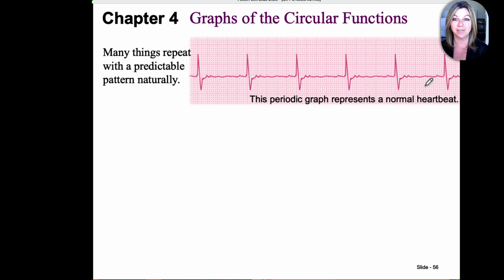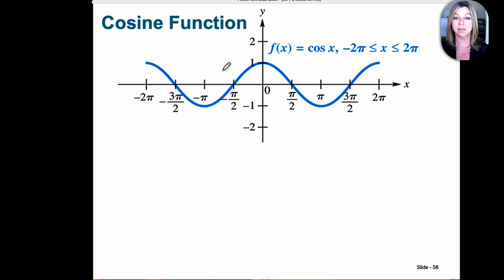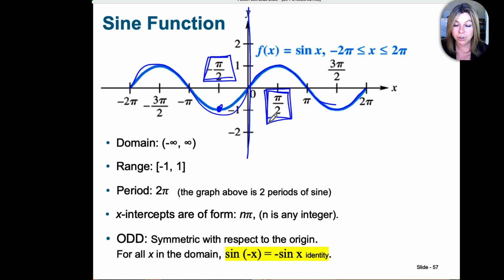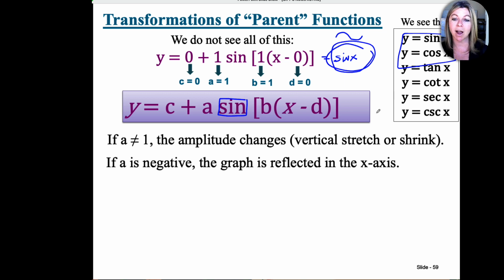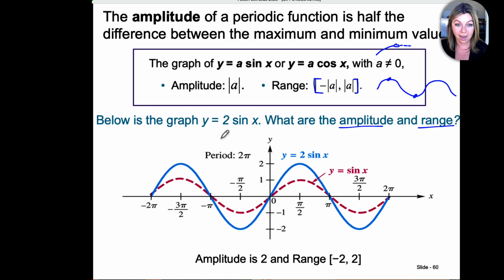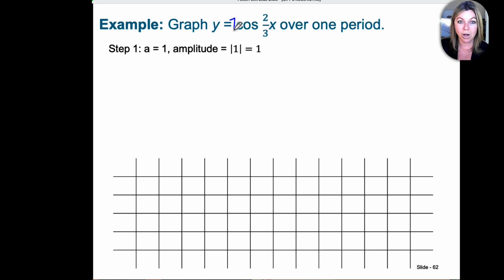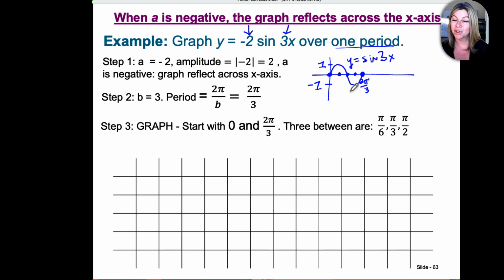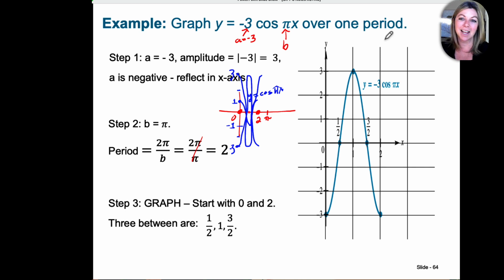Trigonometry Chapter 4 (Prep for HW #1-18)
Jami Emigh
Graphing Trigonometric Periodic Functions Sine and Cosine